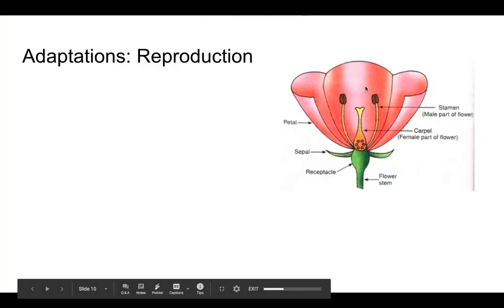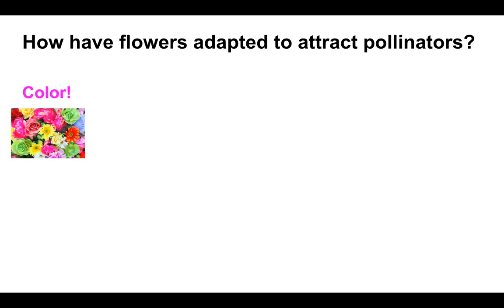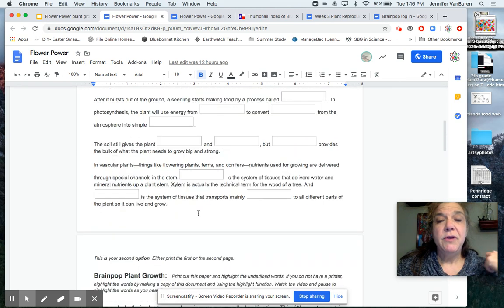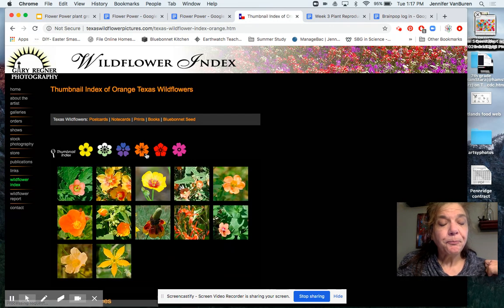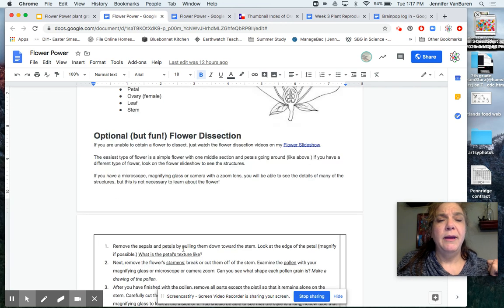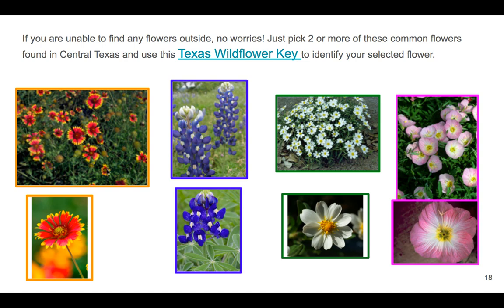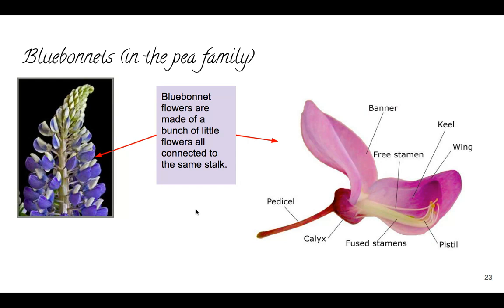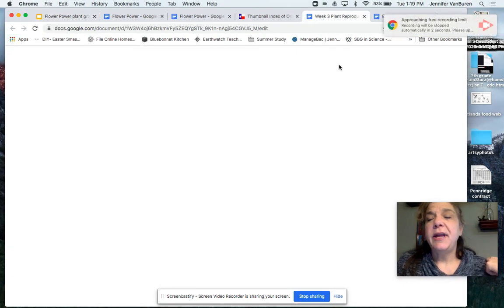Flower Power part 2 Apr 14, 2020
The video ended before I got a chance to say Goodbye!